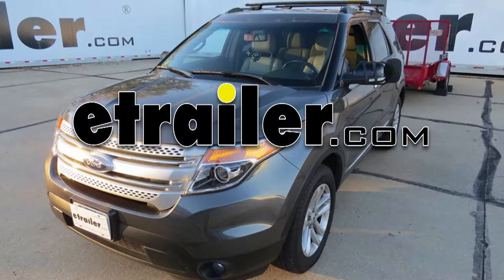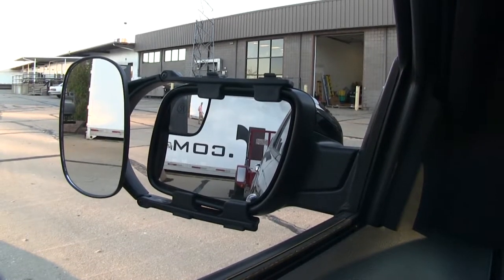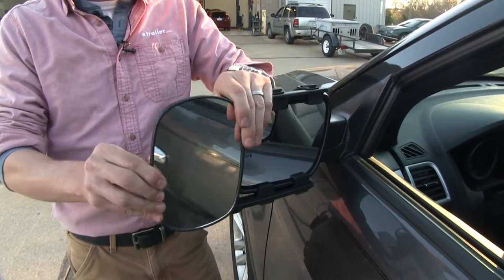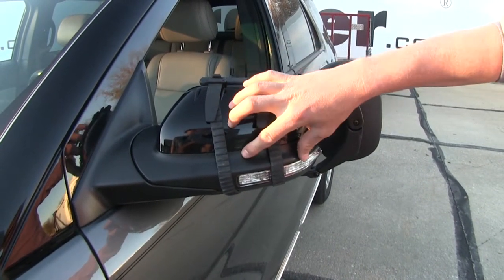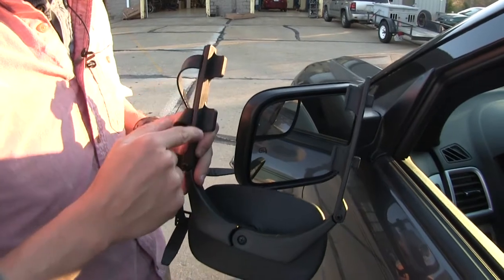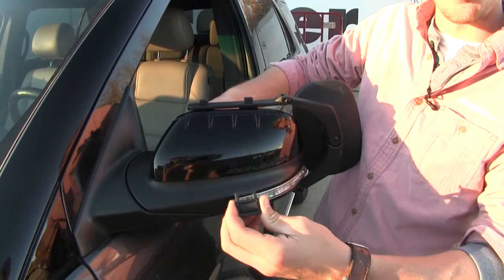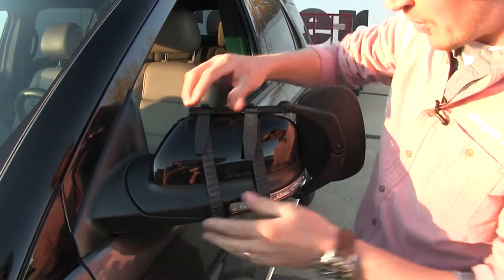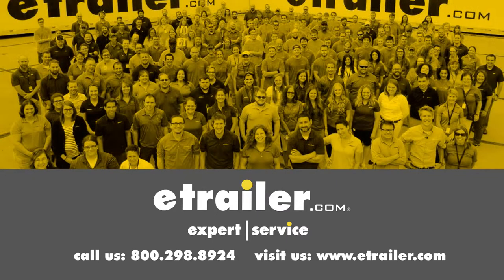etrailer | Beginner’s Guide to Installing the CIPA Universal Towing Mirror on a 2015 Ford Explorer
Today on our 2015 Ford Explorer we're going to be doing a test fit on the CIPA Clip-On Towing Mirror, part number 7070. It offers us a wide field of view, it's going to allow us to safely and easily change lanes, pass, park, or even back up while towing a trailer or camper. As you can see I'm visible in the towing mirror but not the factory mirror. If I take a few steps in towards my trailer, as you can see there's no blind spot by the way we have it set up. This is the view you get with just your factory mirror. The mirror itself can be rotated 360 degrees, so if you'd like to keep it on its side for a different view, you can do so. It can also be adjusted to most angles.

We've got our up and down, diagonal, and side-to-side. The four tabs are kind of limiting the operation and the movement of your factory mirror so you want to be sure and get that set where you want before you mount your towing mirror, but we can still fold it in. Here on the backside it uses two rubber straps to secure it in place around the factory mirror. The nice thing about them being rubber is you're going to get a nice grip, you're also not going to have to worry about it harming the finish on our mirror. The mirror does come in a quantity of one so if you'd like to pick up one for the passenger side, just use the same part number. Now I'll show you how easy it is to get installed.

I'm here on the driver side of my Ford Explorer. To begin our test fit let's go ahead and turn our mirror over, we need to make sure that our arms are opened up, we also want to be sure that when we set it in place each one of these tabs with the lip is clipped onto the inside of the housing. We'll turn it back over and just set it in place. Once we have it where we want it, I'm going to hold it with one hand and come around to the backside and run our straps. When we run our straps we want to be sure we've got a little bit of tension on them already that way when we clip it in place it holds the mirror in place. We're going to go up and clip it, we can adjust the mirror how we want, make sure it's still in the same spot, and then we can run our other strap the same way.

If we want to tighten it or loosen it, we can guide the strap up through and then pull it down through the other side. Going to raise it up, clip it in place, I'll adjust it how we want, and now we're ready to tow. That's going to complete our test fit on the CIPA Clip-On Towing Mirror, part number 7070 on our 2015 Ford Explorer.